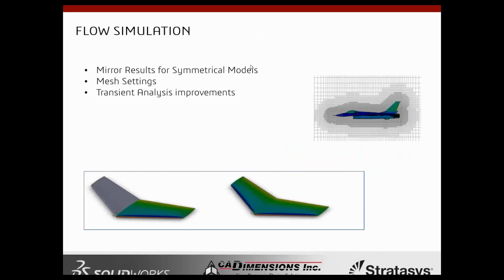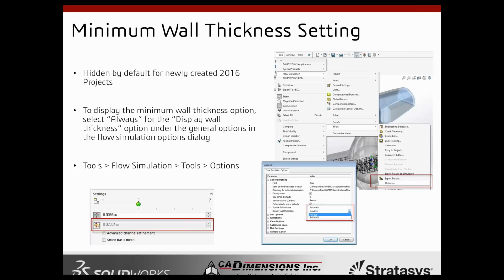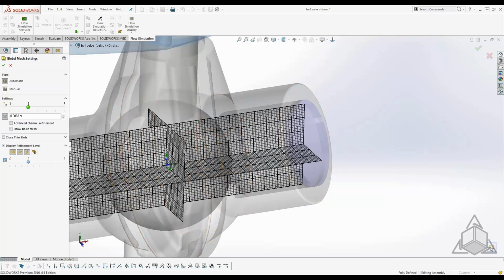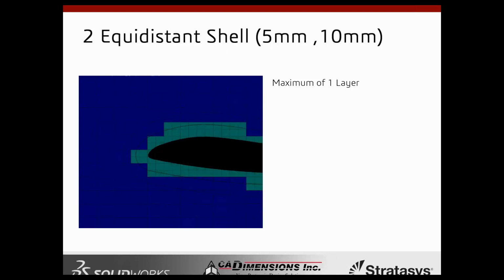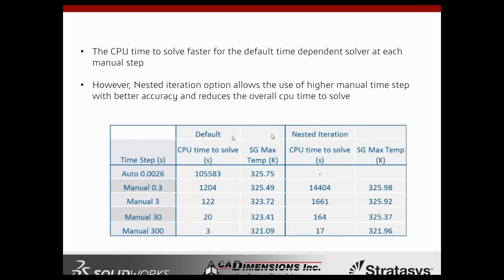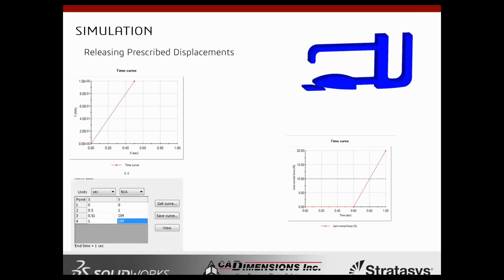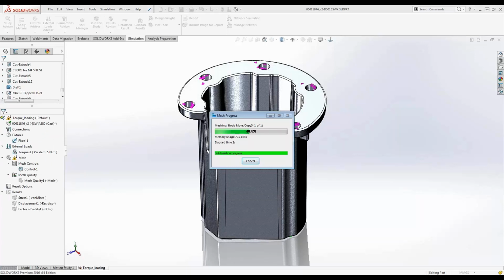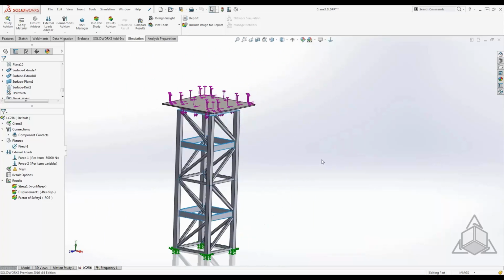Lunch & Learn - What's New in SOLIDWORKS Simulation 2016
During this recorded Lunch & Learn webinar, we discuss what's new in SOLIDWORKS Simulation 2016.